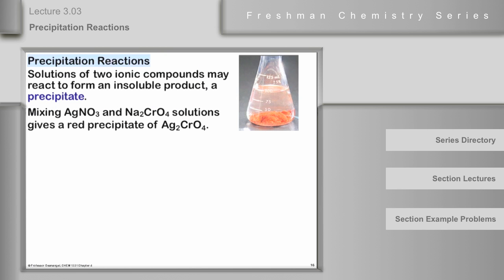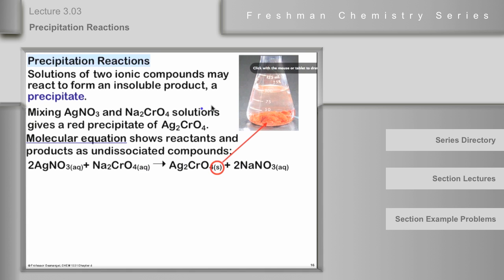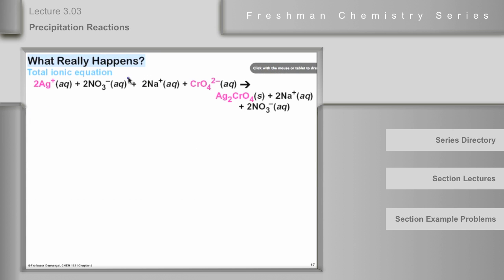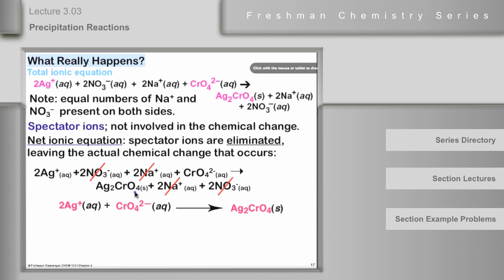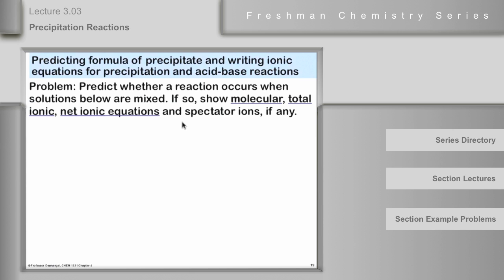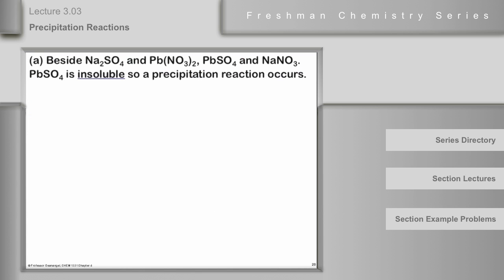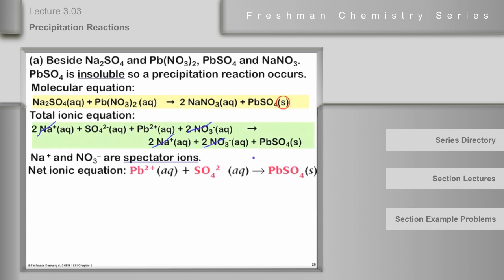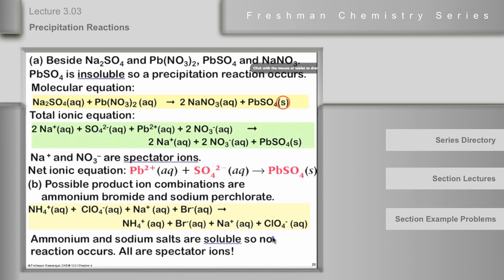Chemistry Help Lecture 3.03: Precipitation Reactions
In this Chemistry Help Lecture video, Professor Geanangel discusses precipitation reactions, the formation of a solid from dissolved ions, predicting whether a precipitate will form, and the solubility rules for ionic compounds in water.